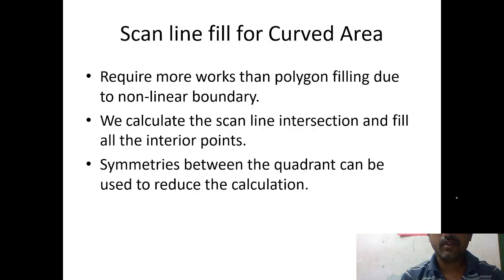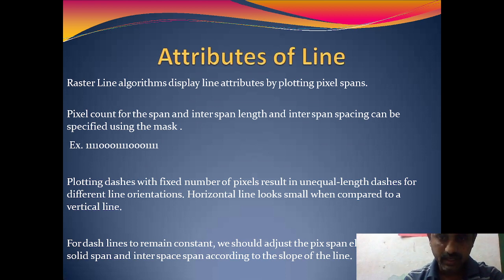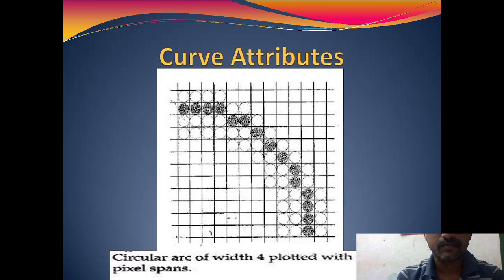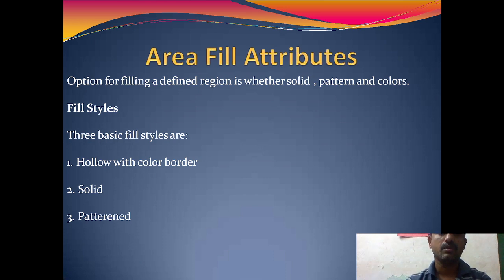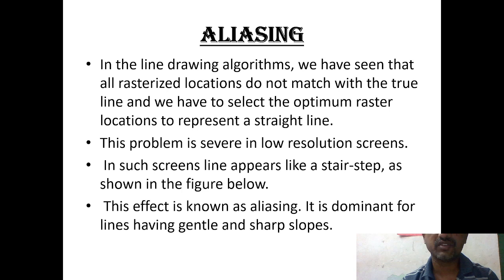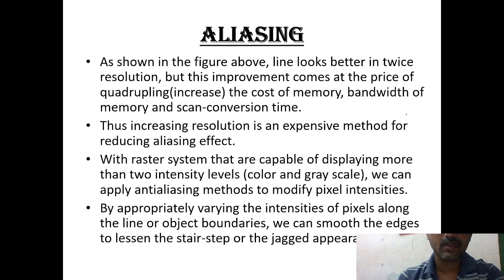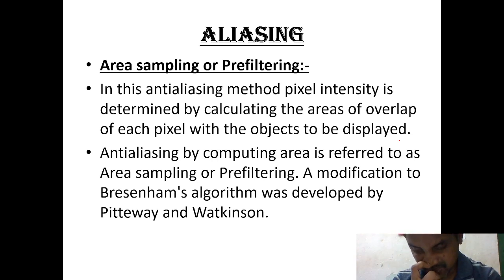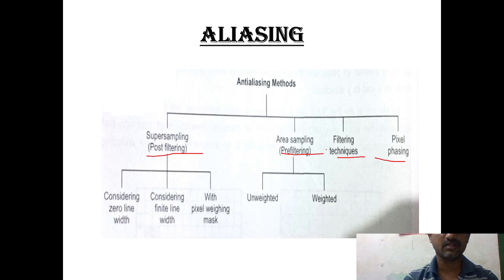UNIT-2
SCANLINE ALGORITHM